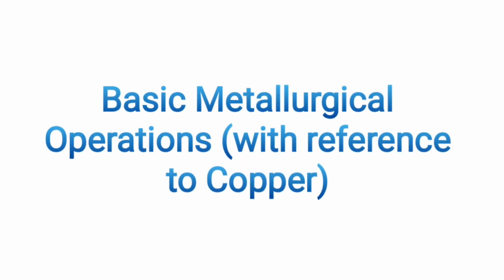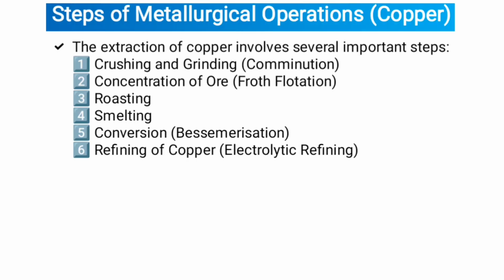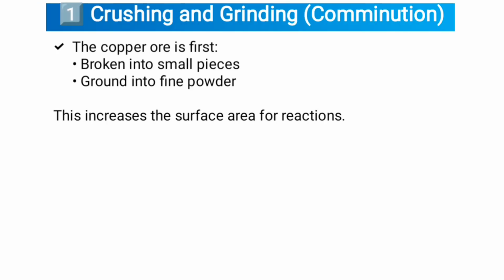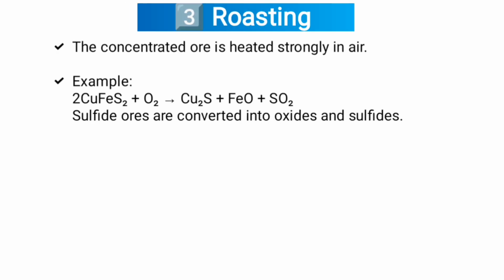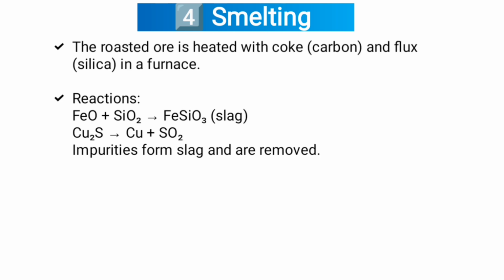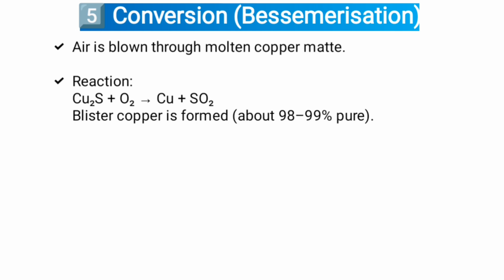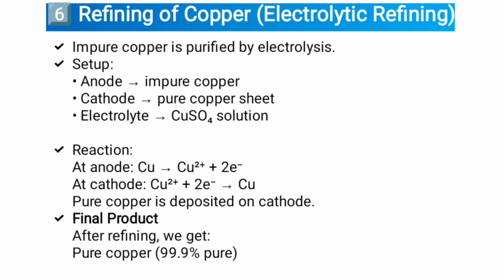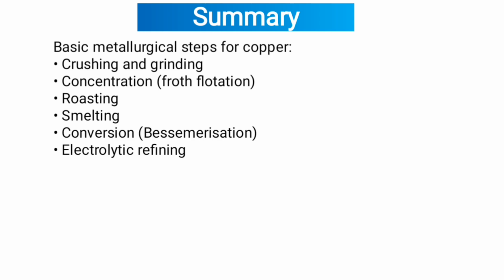Basic Metallurgical Operations of Copper | Crushing to Electrolytic Refining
Learn Basic Metallurgical Operations with reference to Copper in this Class 10 Chemistry Chapter 8 lecture.

We cover the complete extraction of copper from its ore in 6 steps: Crushing & Grinding, Concentration by Froth Flotation, Roasting, Smelting, Conversion (Bessemerisation), and Electrolytic Refining.

Understand how copper ore is separated from gangue, converted to blister copper, and finally purified to 99.9% pure copper using CuSO₄ electrolyte. All key chemical reactions explained with equations.

Perfect for Class 10, Matric, FSc, and board exam preparation. Watch till end for quick summary of all metallurgical steps!

📌 *Topics Covered:*
- What is Metallurgy?
- 6 Steps of Copper Extraction
- Froth Flotation Process
- Roasting & Smelting Reactions
- Bessemerisation to Blister Copper
- Electrolytic Refining of Copper

🔔 Turn on notifications for Chapter 8 updates.